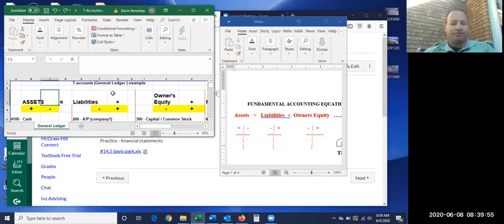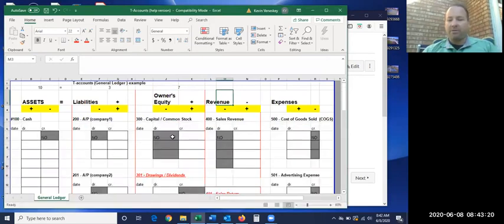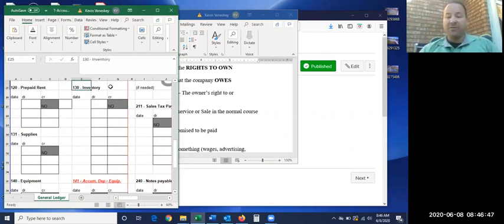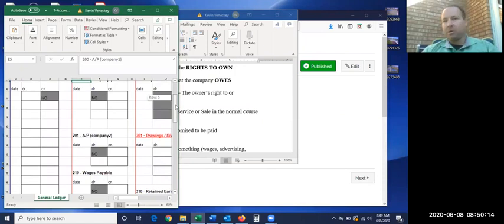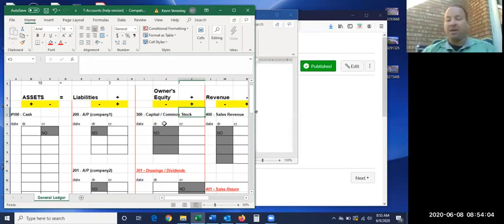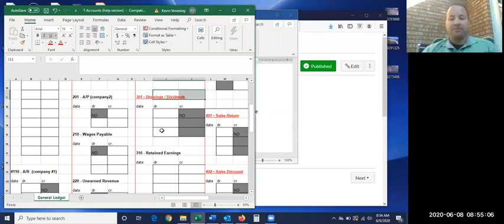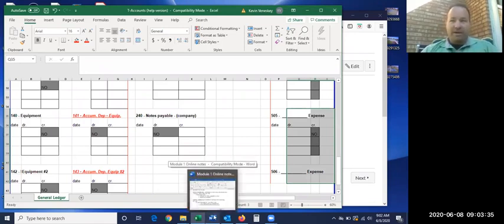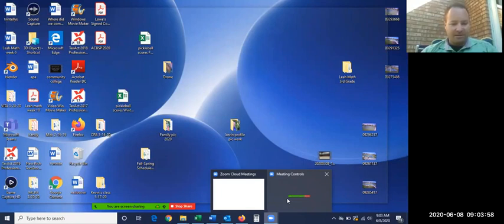Acct 101 Equation